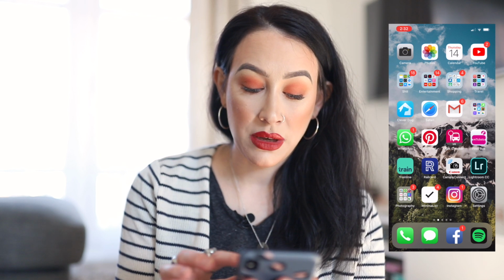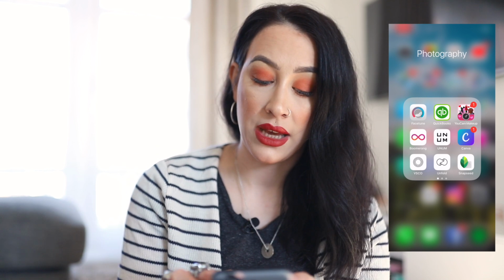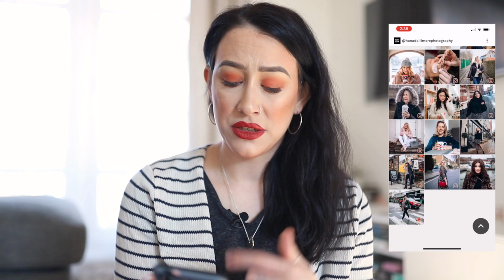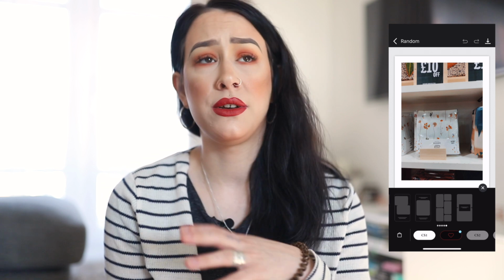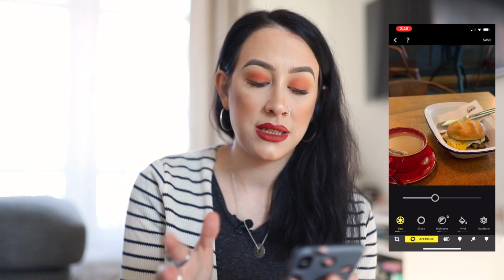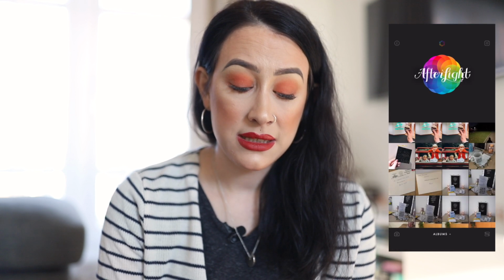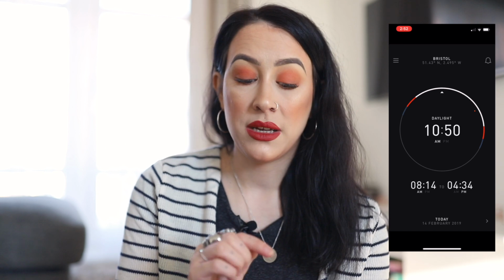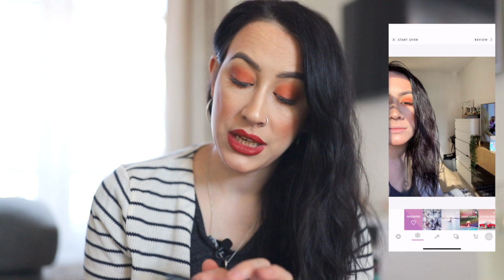My Favourite Photography Apps | Hana Lydia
hanadallimorephotography